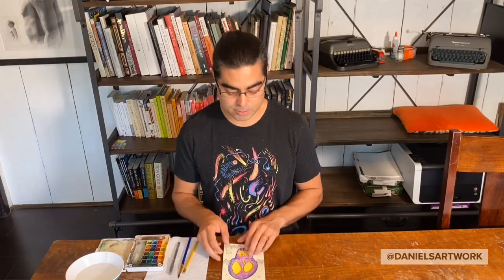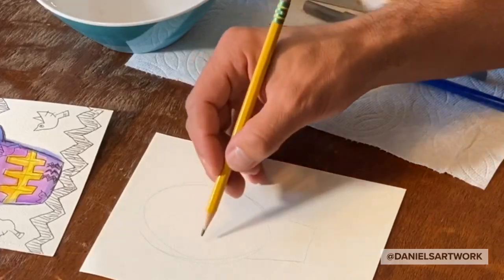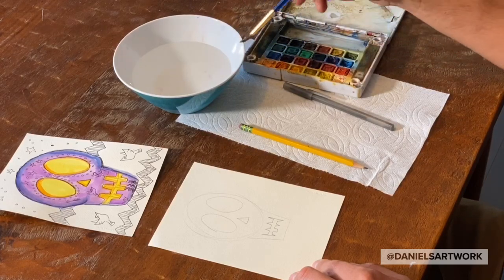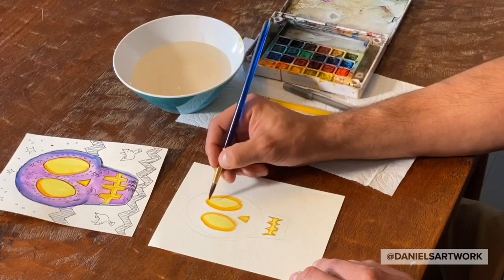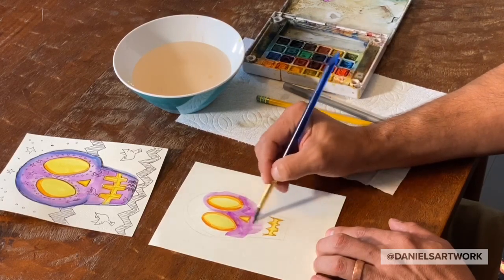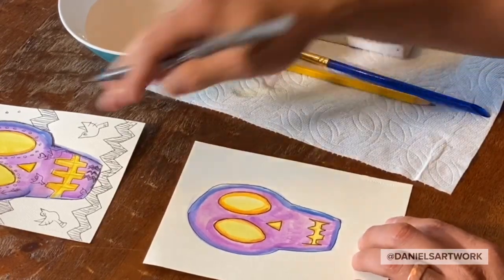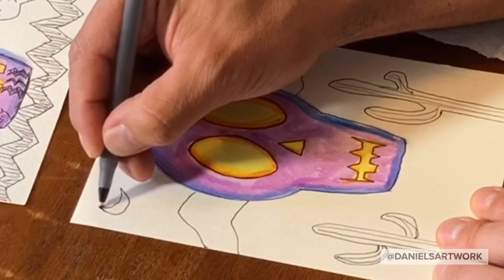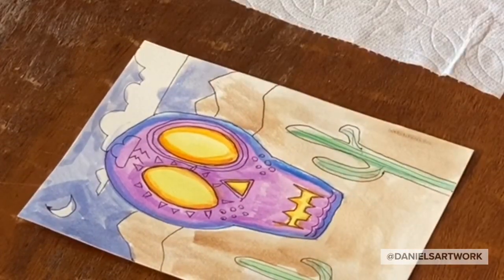How to paint a skull using watercolors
A little lesson intended for Davis Bilingual Elementary Magnet School on how to use watercolors to paint a sugar skull.